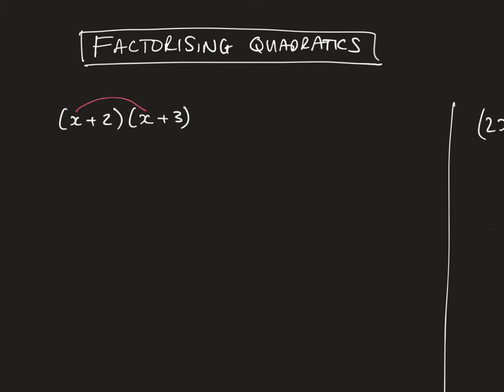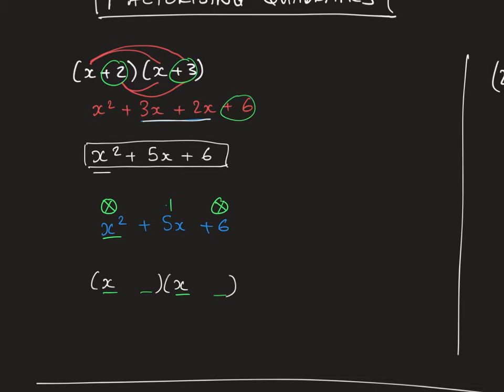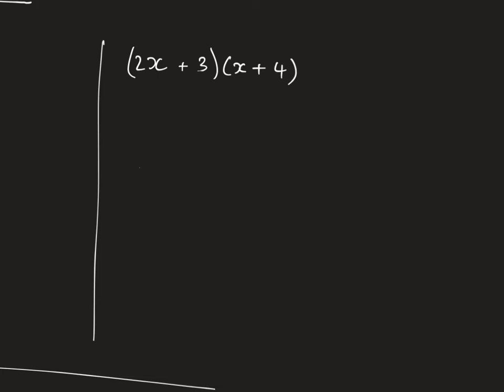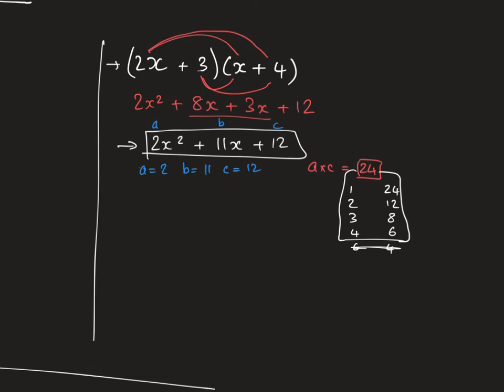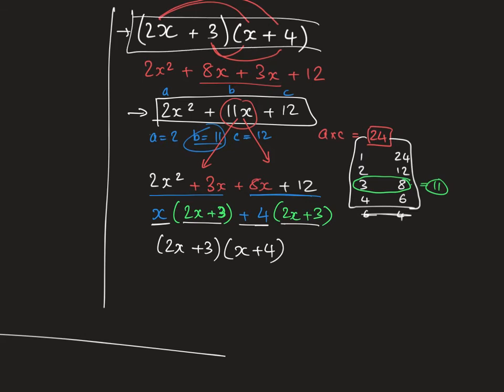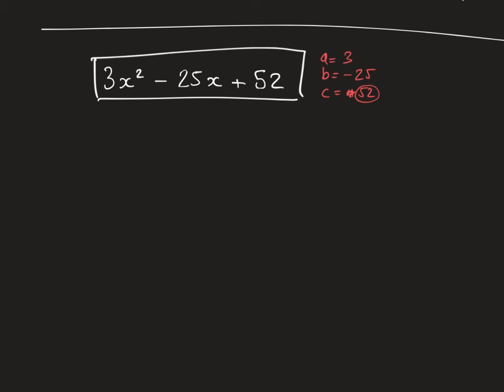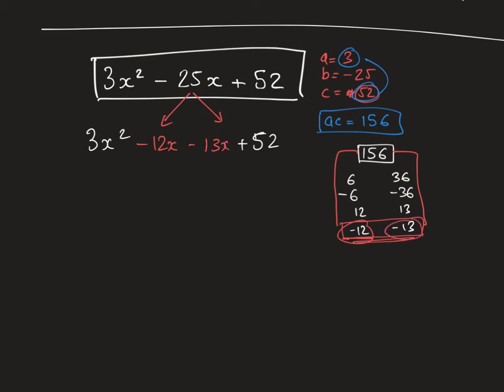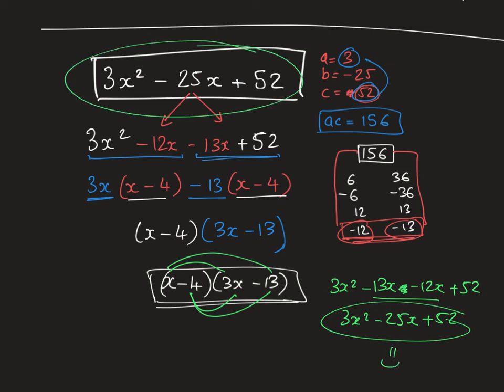Maths with Mark - Factorising Quadratics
Super tutor Mark Maclaine expertly breaks down the steps in factorising quadratics. If you found the video useful, make sure you sure it with friends!

You can find tonnes of useful resources in our dedicated Facebook page, including explainer videos, entire lessons and free worksheets: